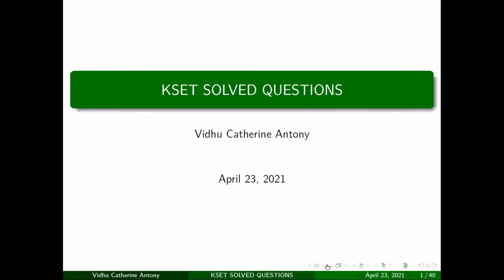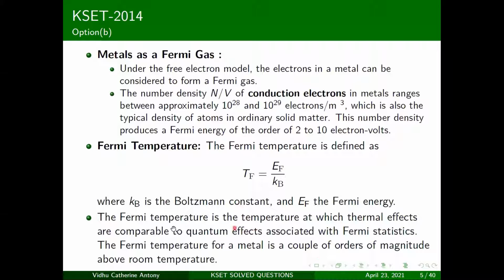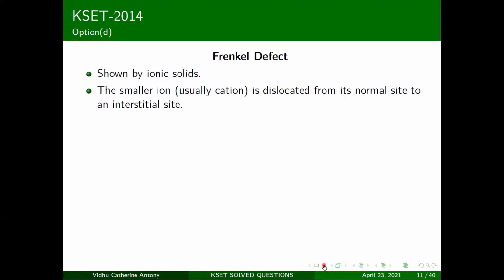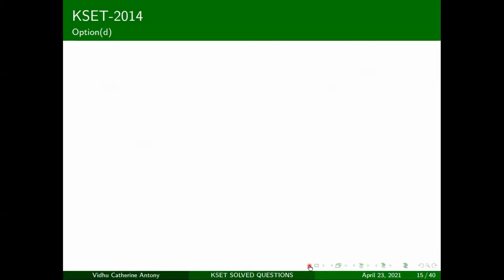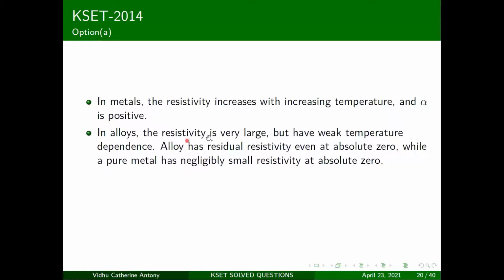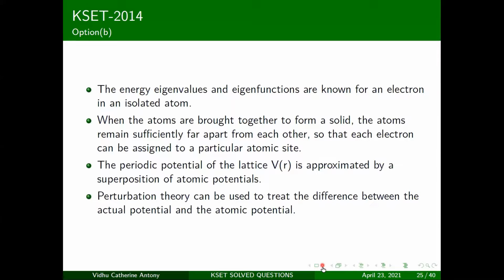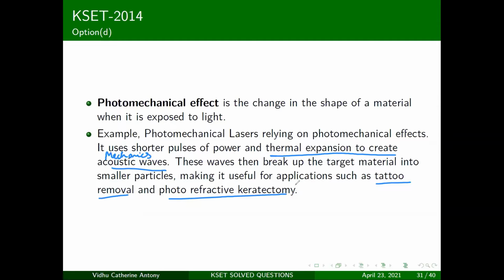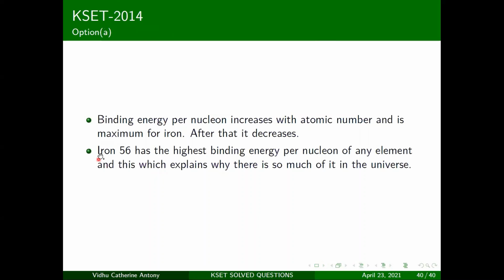KSET Physics Lecture 16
This is the 16th lecture on solving the previous year KSETPhysics problems.

Link to the Lambda Transition Reference Question number 43 - Lecture 6